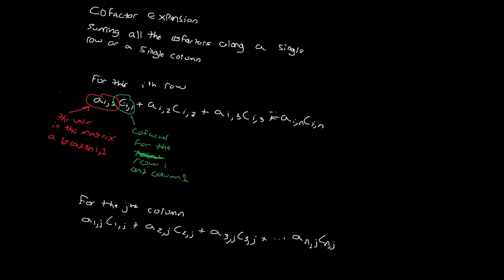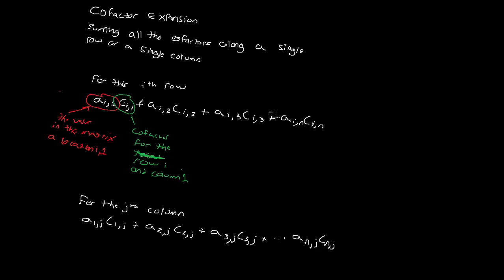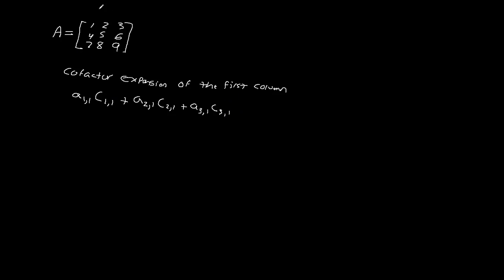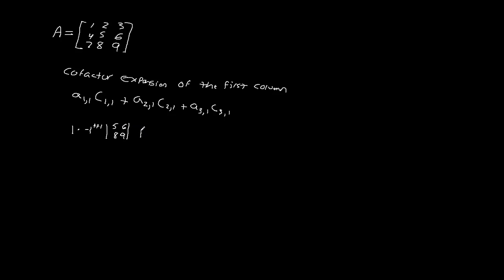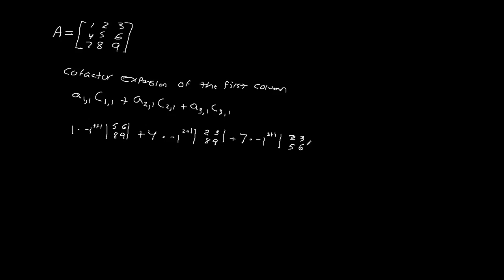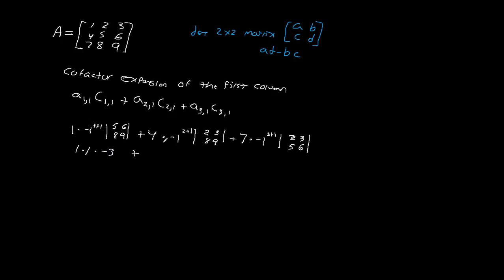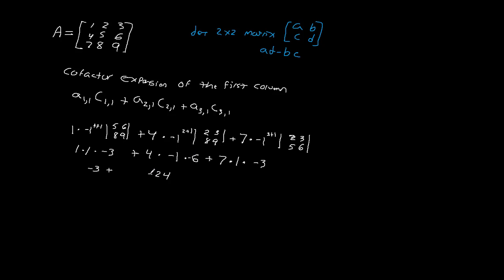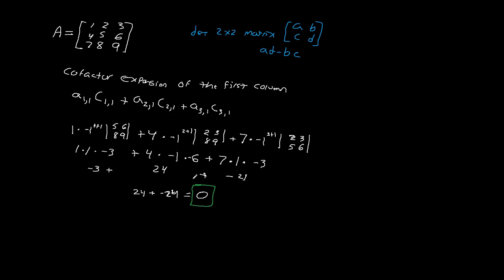Cofactor Expansion Example 1